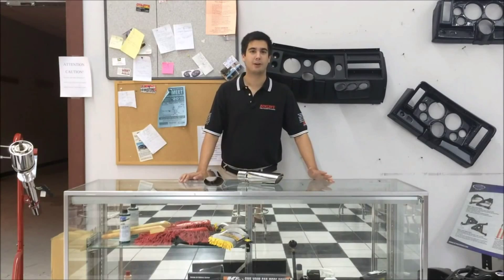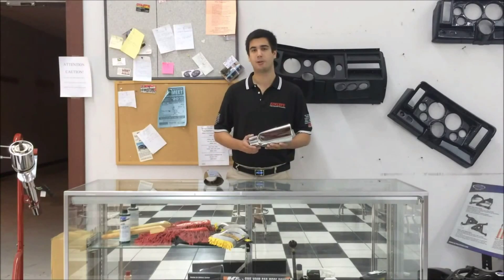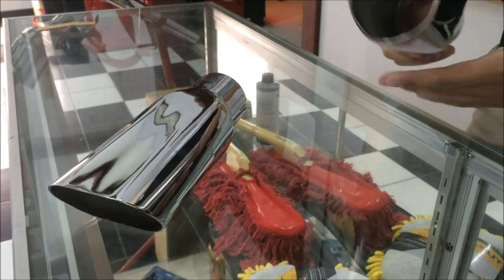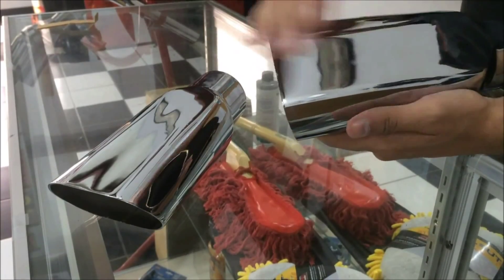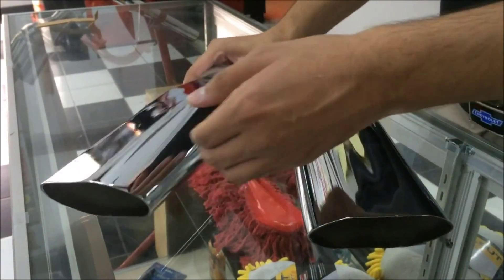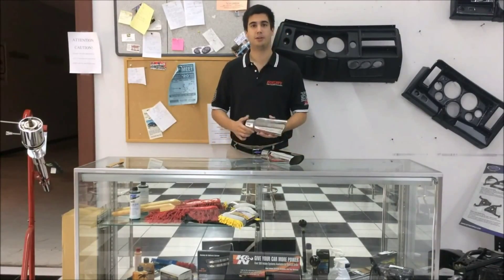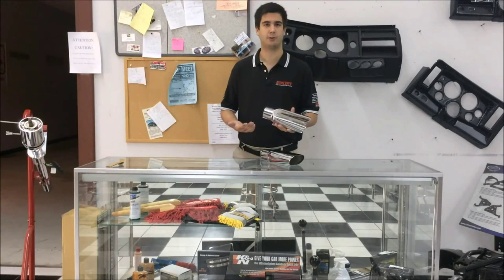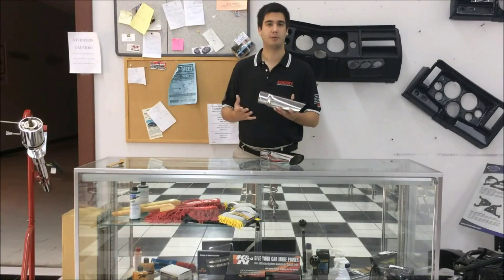Chevelle Exhaust Tips Explained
Today Tom shows off some Chevelle exhaust tips!